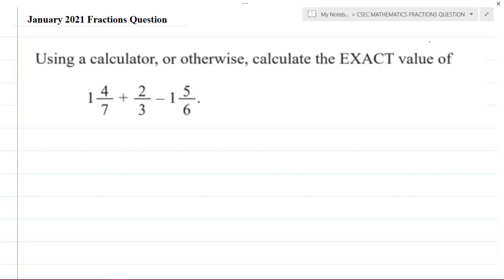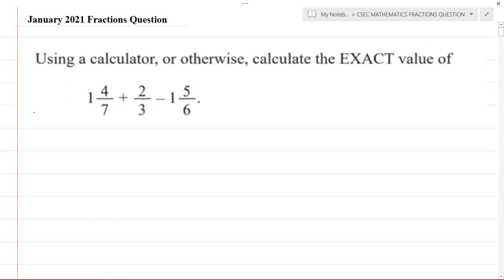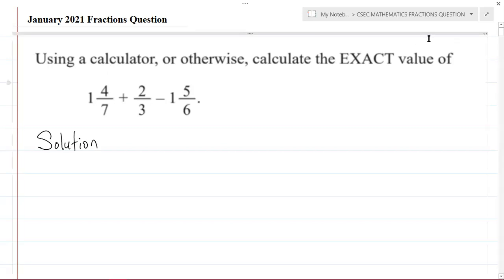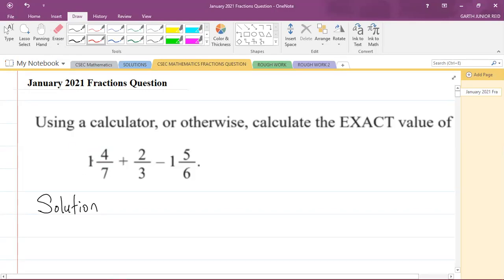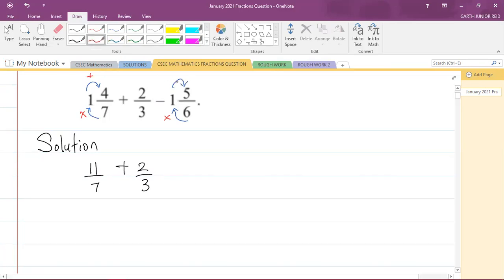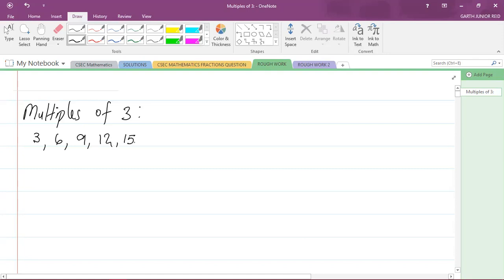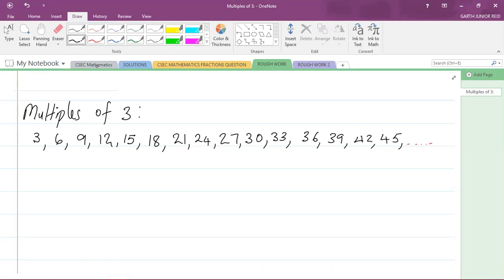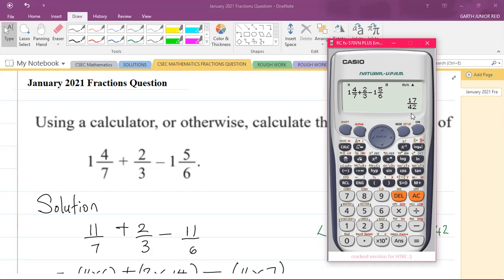CSEC Mathematics - Section 1: Number Theory and Computation - January 2021 Fractions Question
Student Ambassador for UTech, Ja explains how to evaluate fractions.